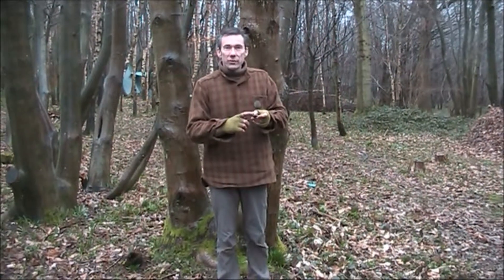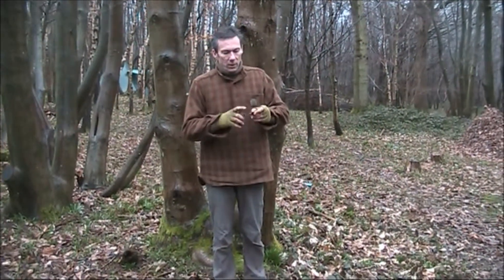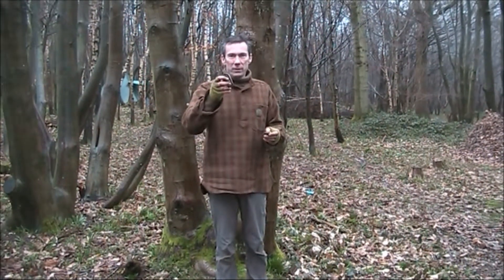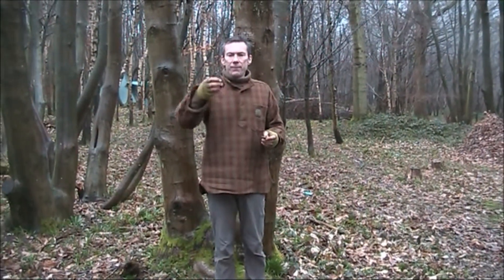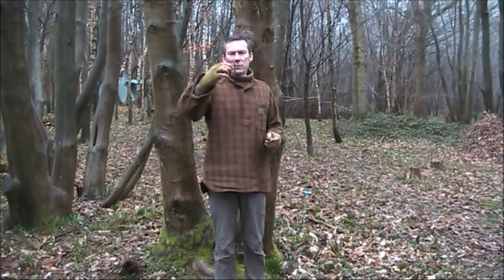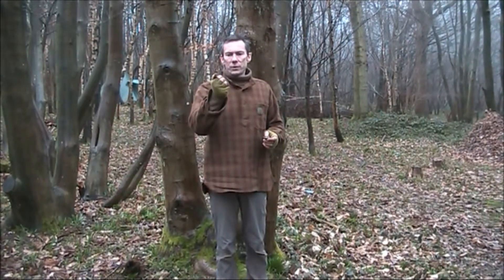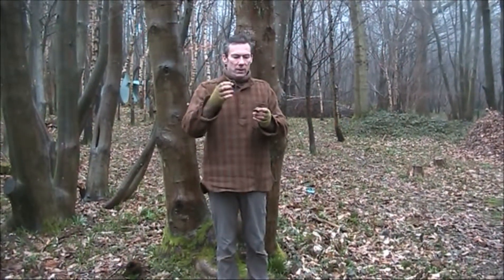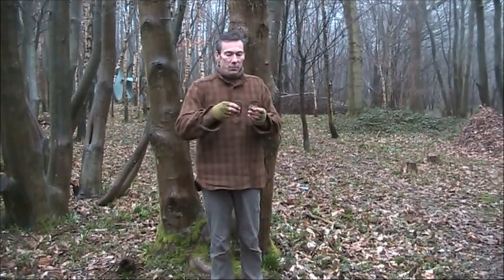Using traditional flint and steel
A short 'how to' video from Jack Raven Bushcraft demonstrating the use of a traditional flint and steel